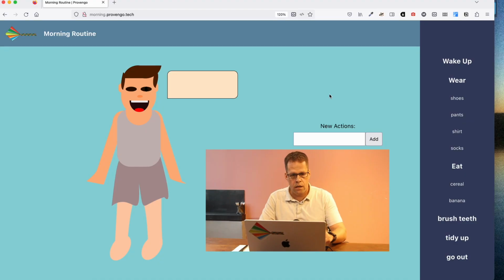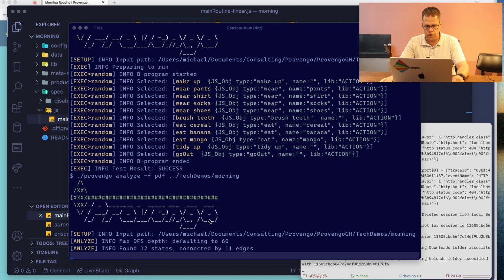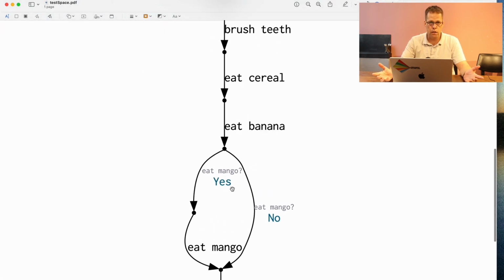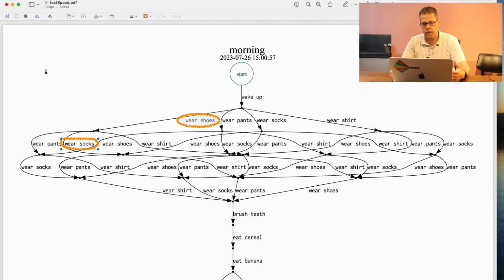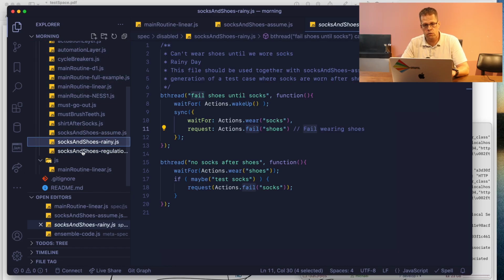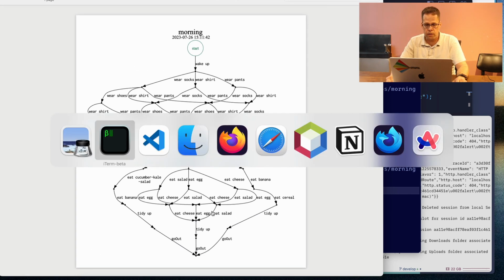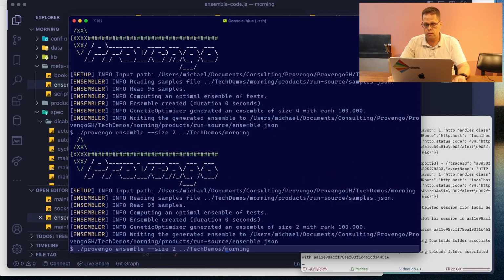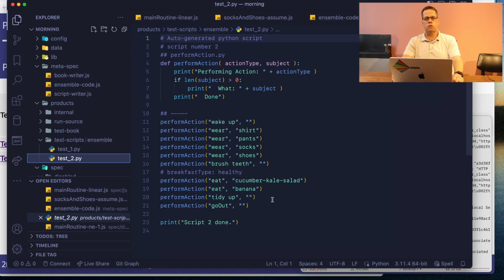Quick Tour of the Provengo Tool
This video explores the main features of the provengo tool. You'll learn how you can use this tool to generate optimal and comprehensive test suites, perform automation, generate manual test books, etc.